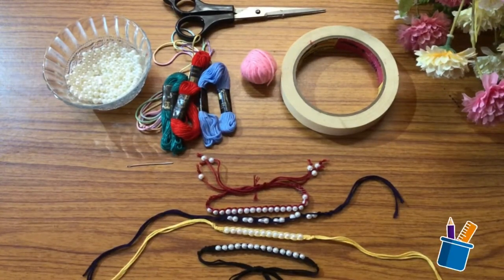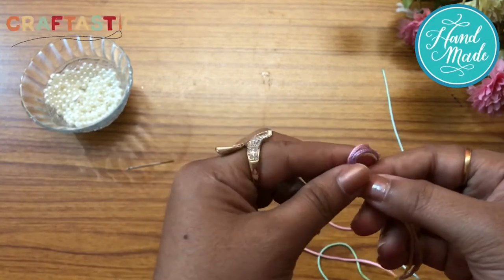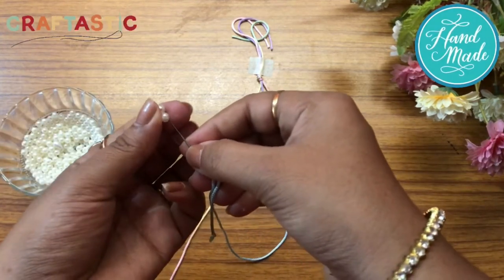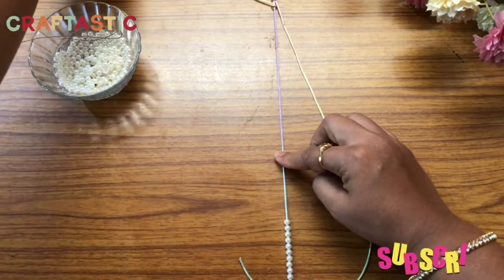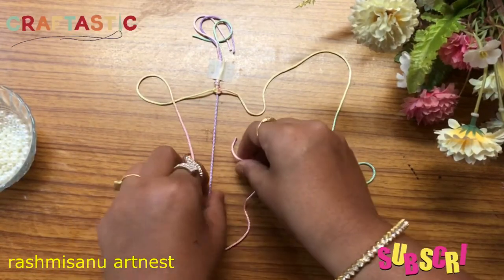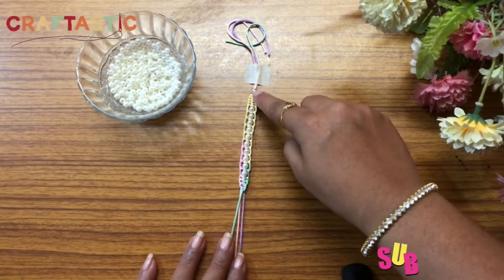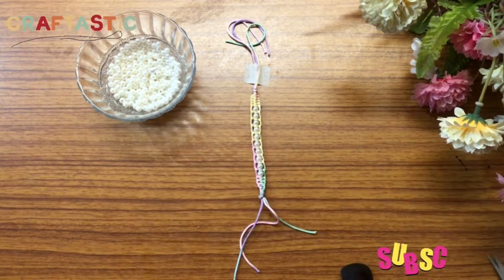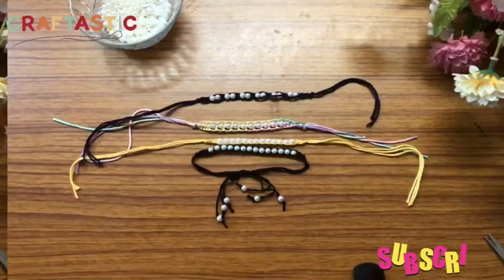How To Make Friendship Band | DIY | Handmade Bands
In this video you will learn How To Make Friendship Band at home very easily.

So, this Friendship Day make the best Handmade bands for your Friends and make them feel special.